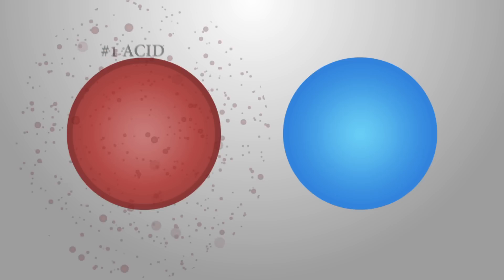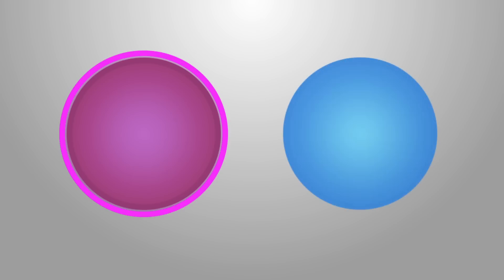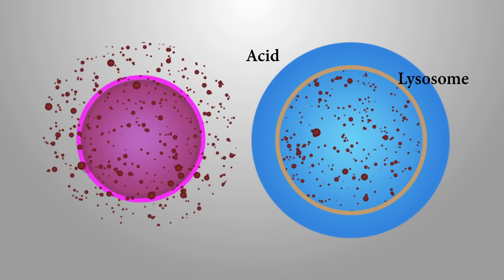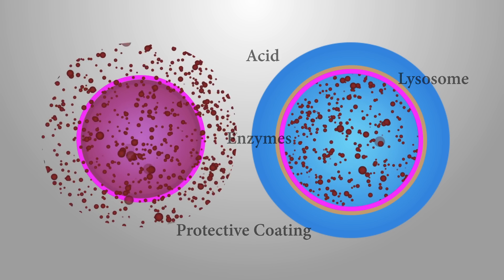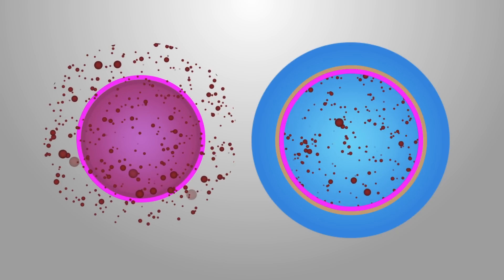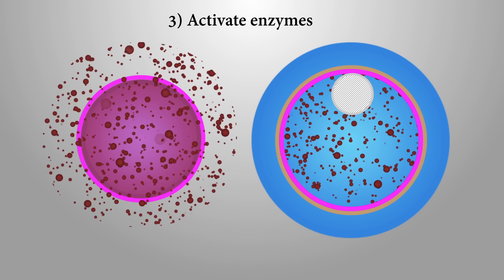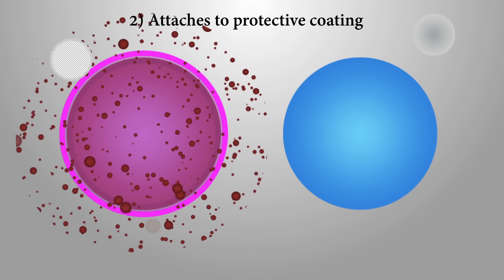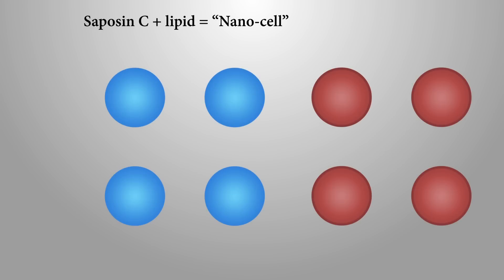Bexion's BXQ 350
Intro to Bexion's BXQ-350: Saposin C-DOPS
A New Therapy for Cancer

Produced by Gil Chang
Edited and Animated by Stacey Wong